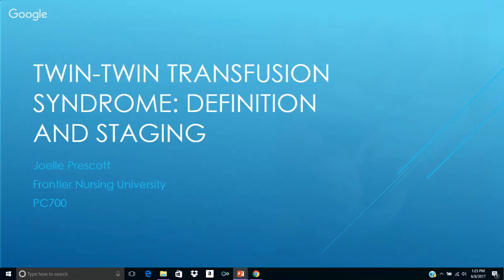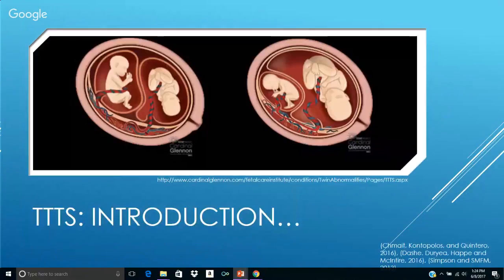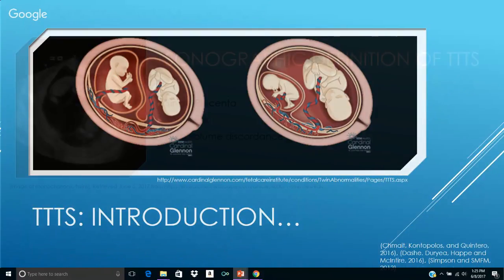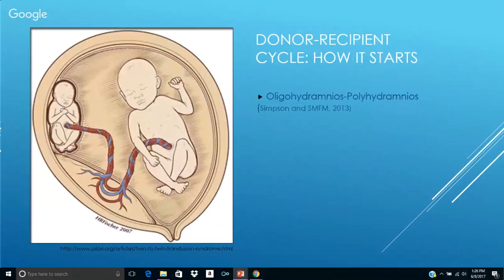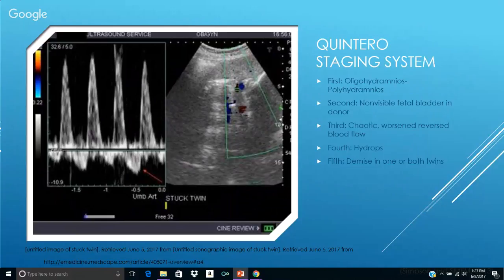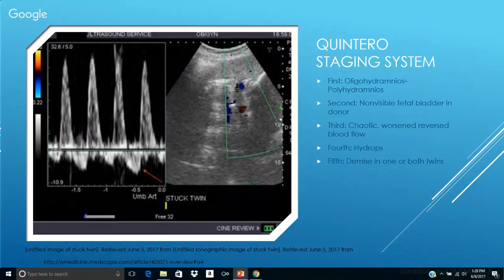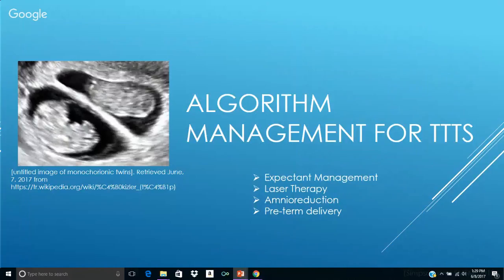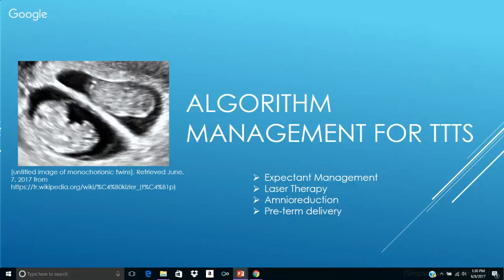PrescottJoelle_PC700_FormalPaperPresentation